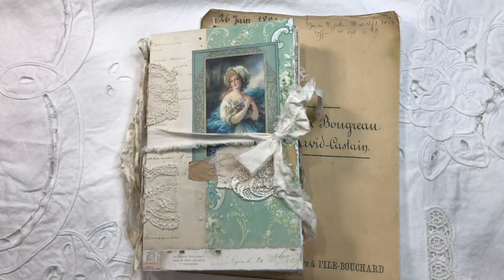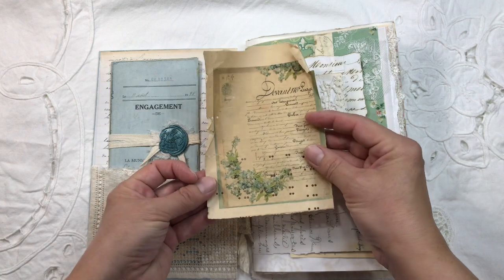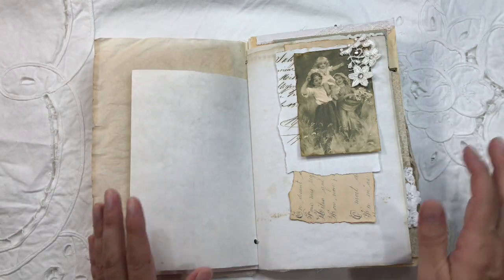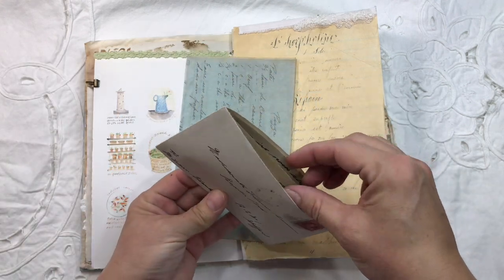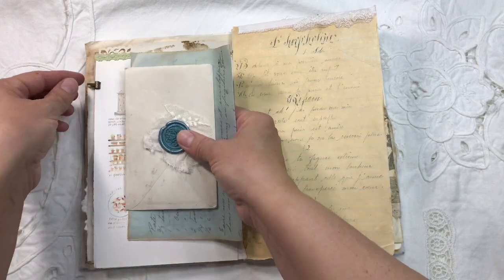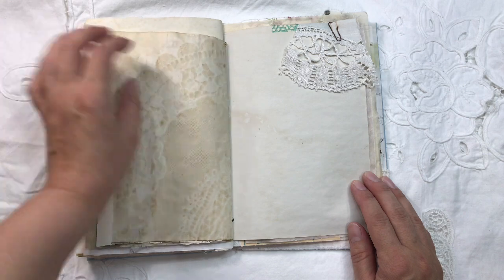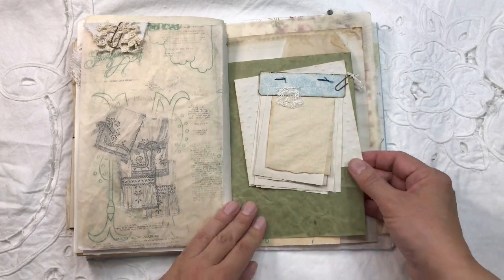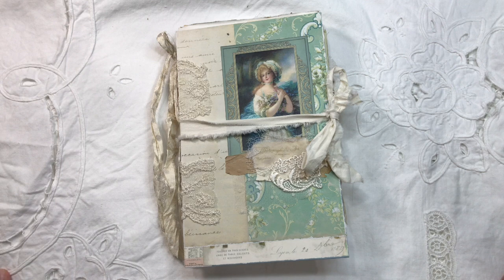Open Spine Junk Journal Flip Through - Inspired by Ruby&Pearlxo style with vintage laces. Sold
Digital kits used in this video:
Back in Time kit
French teacup kit
Vintage elements kit
Monochromatic Mlles kit
Embroidery Pattern Wonders kit
Sample & inventory Cards digital kit
Swatches Sample Top digital kit
French Documents Pack
French Ephemera Pack
Vintage reproduction document of a teacher's contract, in French

Crafty Me Shop! Facebook group url

Special paper to get from Amazon.com
OnionSkin pad: not available
Printable Handmade White Deckle Edge Blank Paper

Special paper to get from Amazon for Canada:
OnionSkin pad

Junk journals and creations available in my Odulcina Journals Etsy shop:

Get freebies on (they are free, alternative  option to get them for those who do not have a Facebook account:

Odulcina - Ödulcina